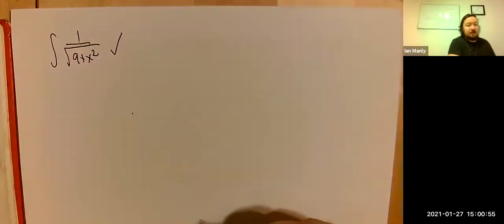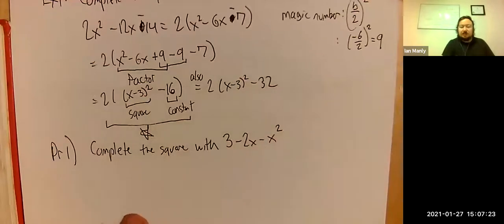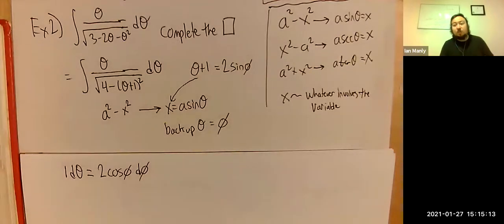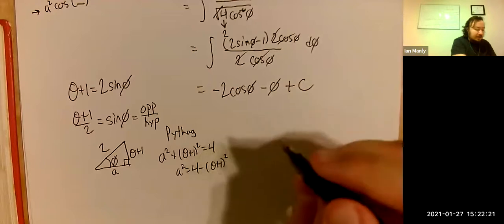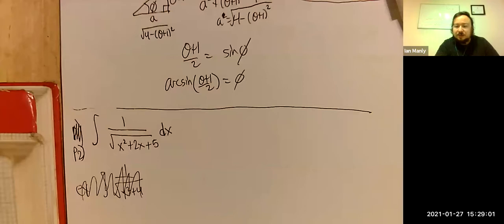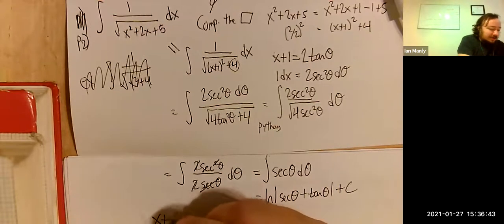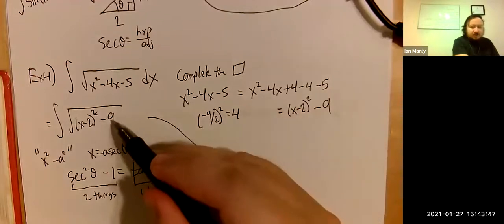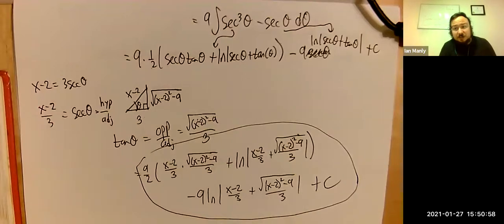MAC 2312 - Lecture 6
In this lecture we use completing the square as a tool to enable us to use trig subs.